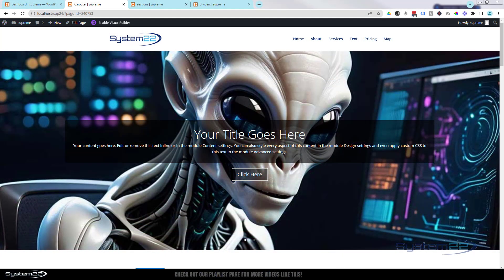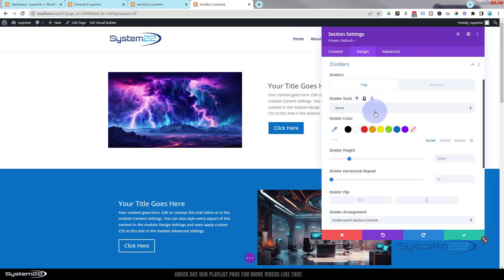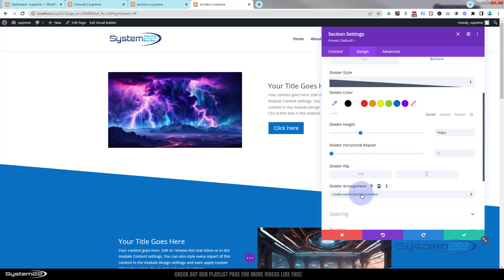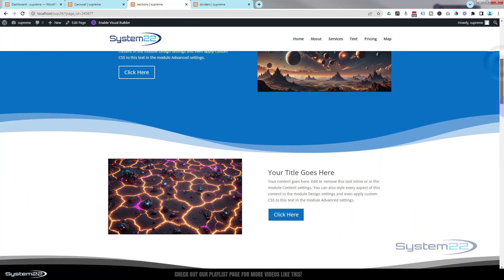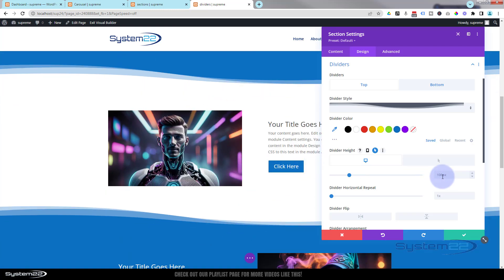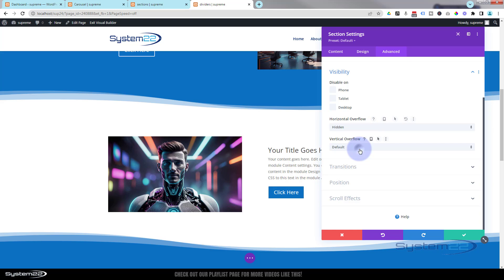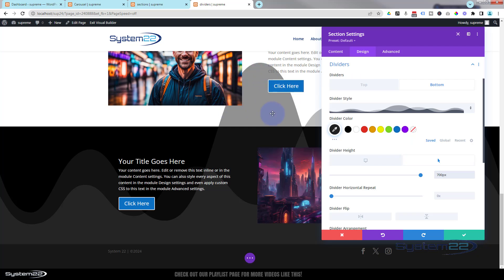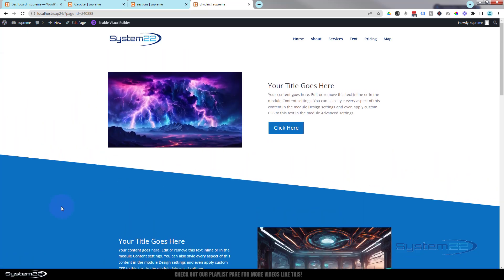Create Unbelievable Angled and Curved Sections in Divi Theme with No Coding!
In this video titled "Divi Theme How To Create Interesting Angled and Curved Sections With No Coding using Divi Sections and Dividers," we'll show you how to elevate your website's design without needing any coding skills. Using the powerful Divi Sections and Dividers, you'll learn to create visually captivating angled and curved sections that add a unique flair to your site. Our step-by-step tutorial will guide you through the process, making it easy for anyone to follow along and enhance their Divi Theme with these dynamic design elements.

Unlock the full potential of your Divi Theme by mastering the creation of angled and curved sections using Divi Sections and Dividers. This tutorial covers everything from initial setup to final adjustments, ensuring you have all the knowledge needed to implement these techniques effortlessly. Whether you're a beginner or looking to refine your web design skills, this video provides valuable insights and practical tips to help you create a more engaging and professional-looking website.

v=ZAO2MH0dQtk&list=PLqabIl8dx2wo8rcs-fkk5tnBDyHthjiLw

v=rNhjGUsnC3E&list=PLqabIl8dx2wq6ySkW_gPjiPrufojD4la9